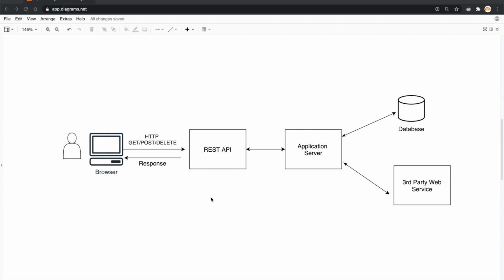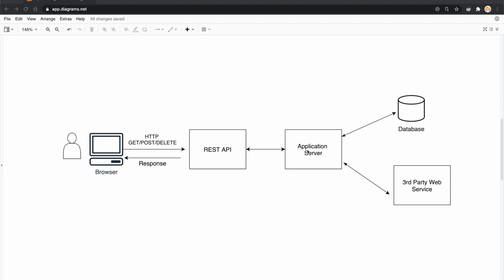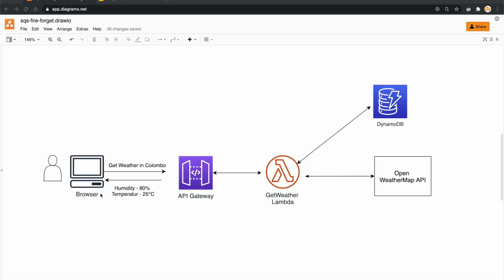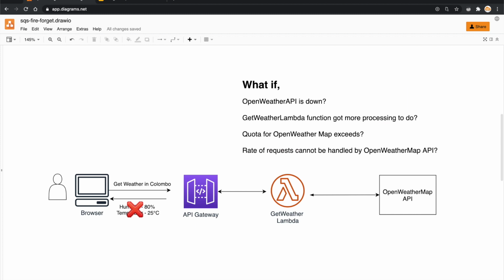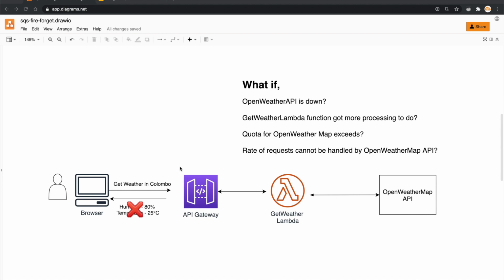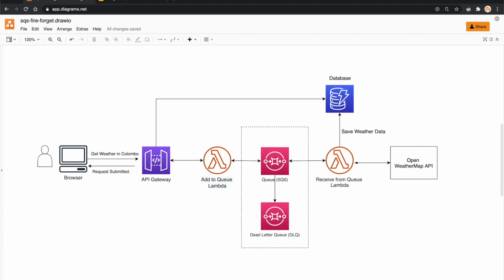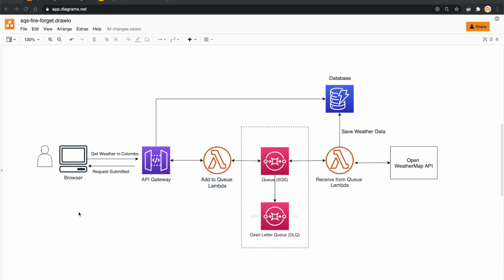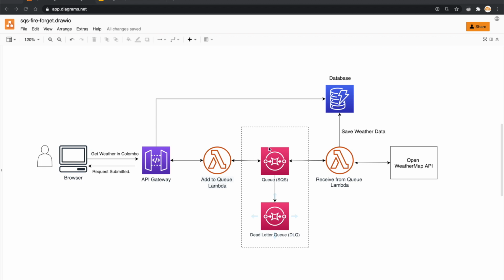Amazon SQS for Async Processing - Simply Explained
Enjoyed the video? Help me brew up more cloud content 🚀☕️ ★ Improve the scaling of your website with AWS SQS by decoupling the web backend to process data asynchronously - Part 01

⭐️ Hey guys, if you find this video valuable, check my "The Complete Guide to Build Serverless Apps on AWS (2022)" course below👇